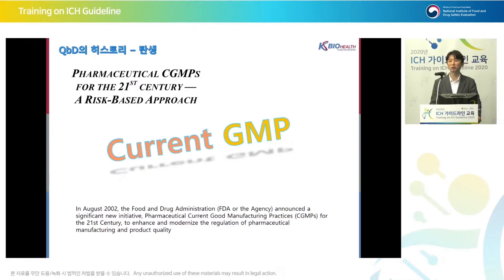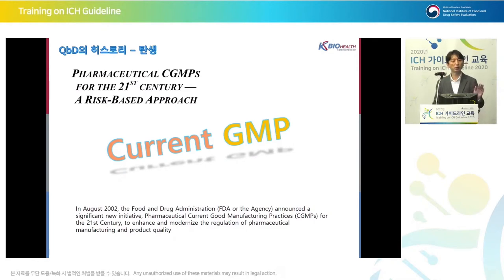[Quality] Q8/9/10 Q&As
The road to drug development and license by QbD

Cook Hee Kim (K-Bio NDDC)